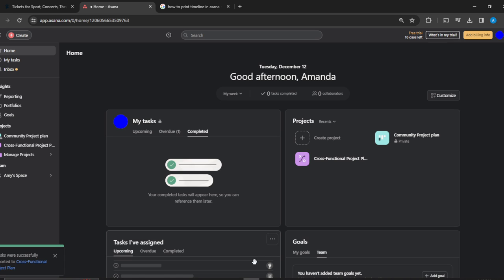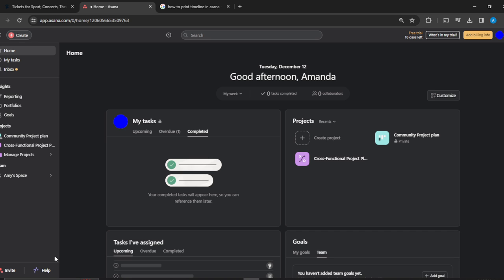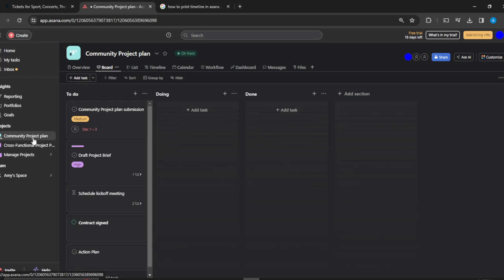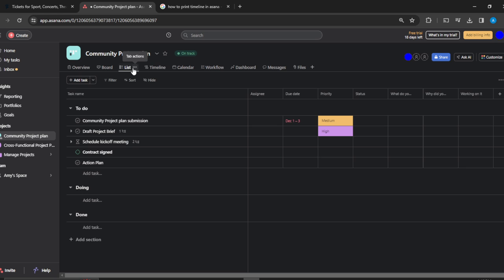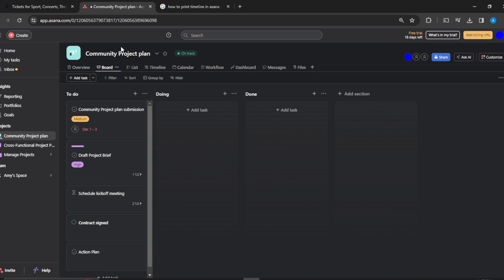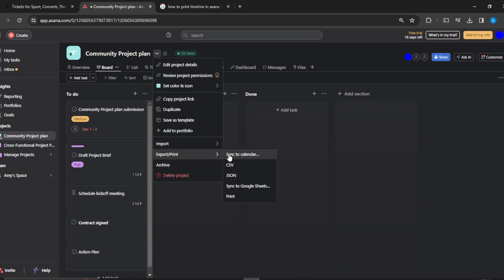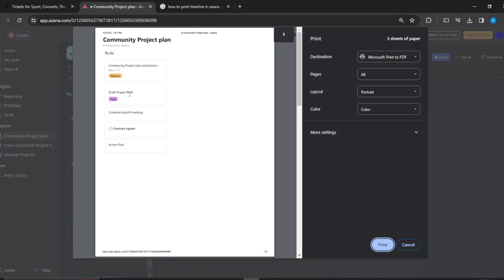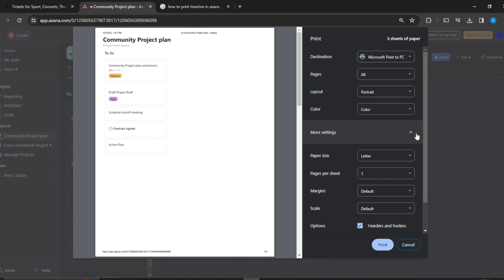How To Print Timeline On Asana (Easiest Way)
Today we talk about How To Print Timeline On Asana, so stay until the end of the video to see the full explanation.